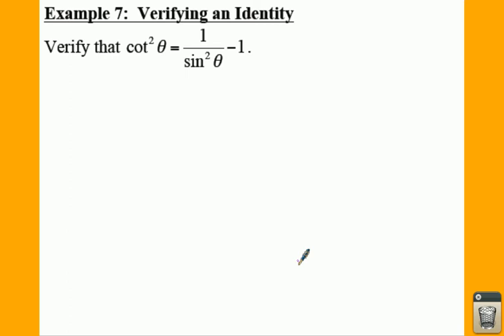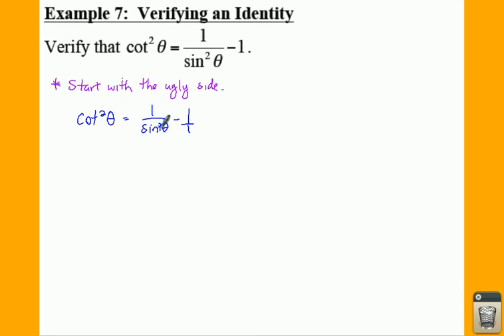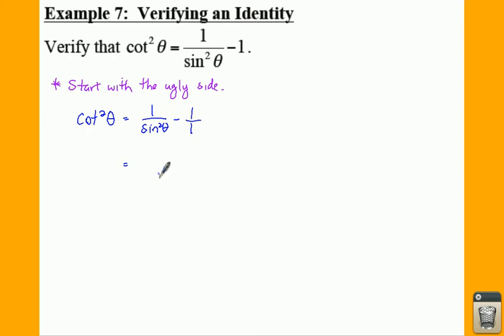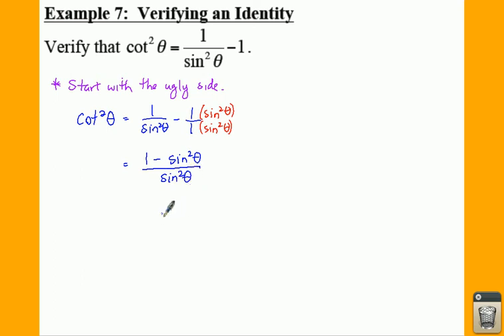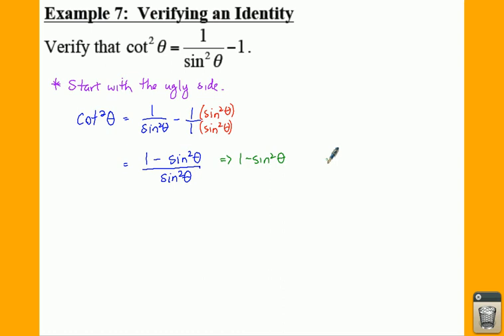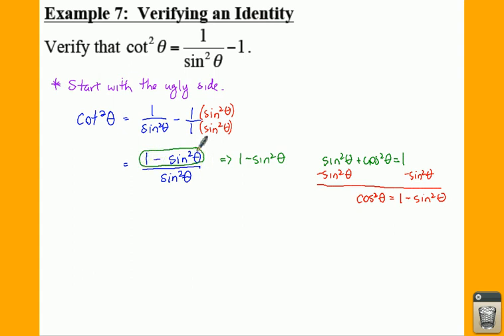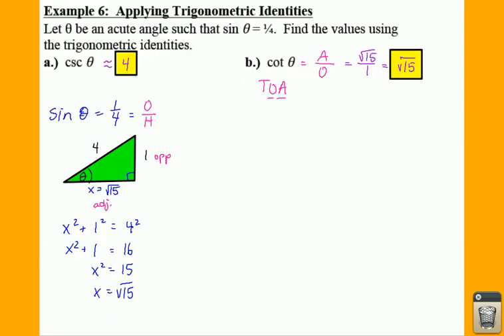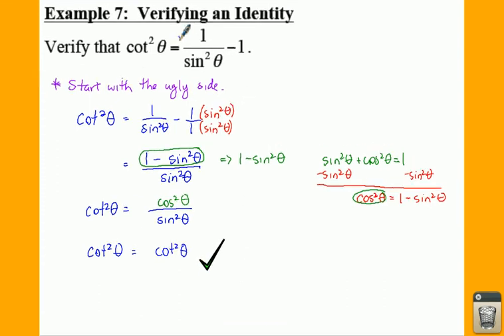PC: 4.3 Notes: Ex7